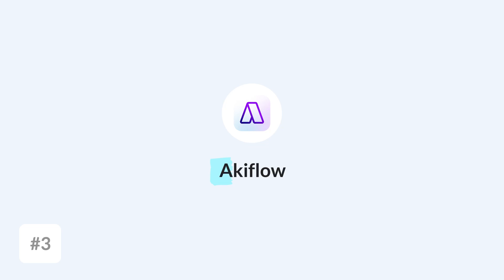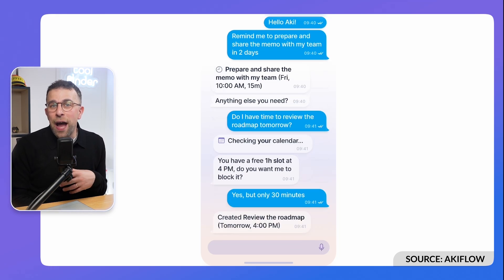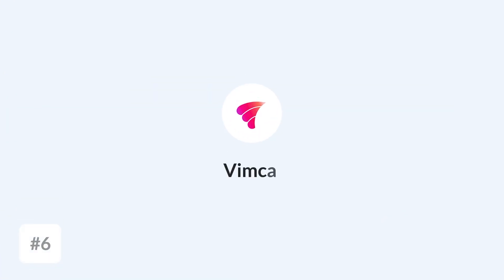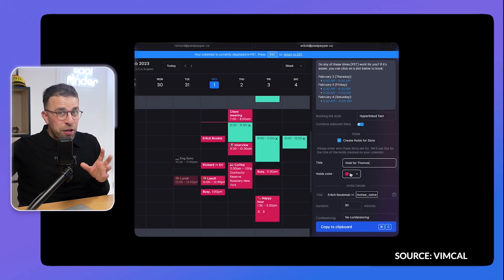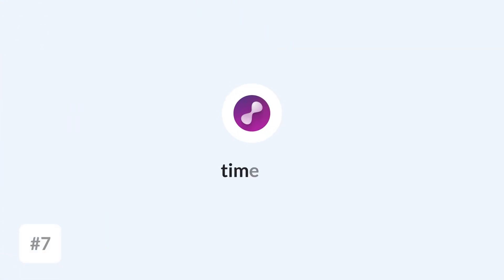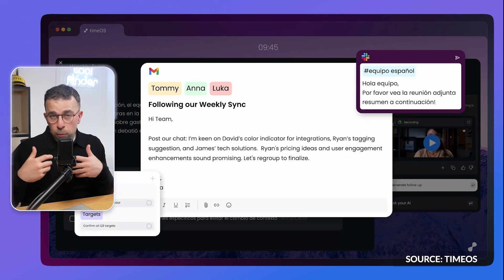Motion vs Akiflow vs Sunsama: Best AI Calendar App Compared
Stop doing busywork! Try Bento Focus There's so many to choose from. Motion, Akiflow, Sunsama, Reclaim, Vimcal, Morgen & more. Which to choose? Try Zapier for free